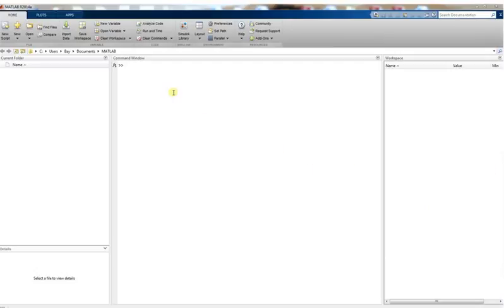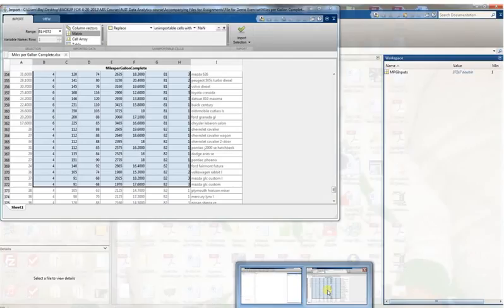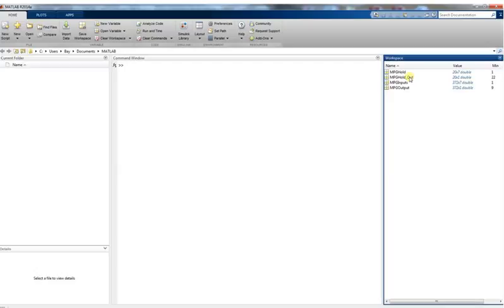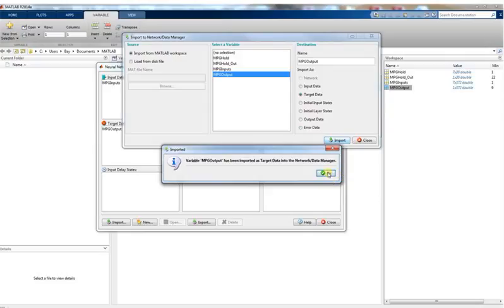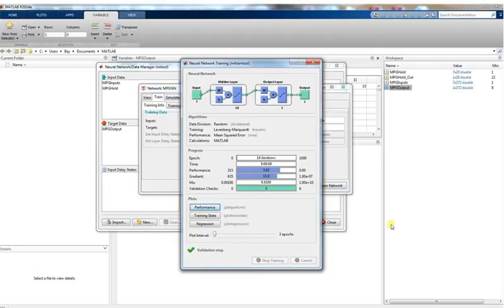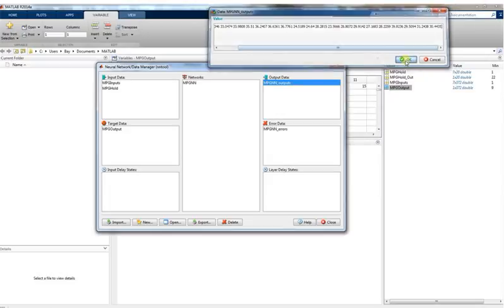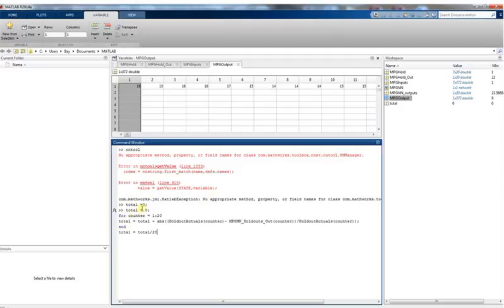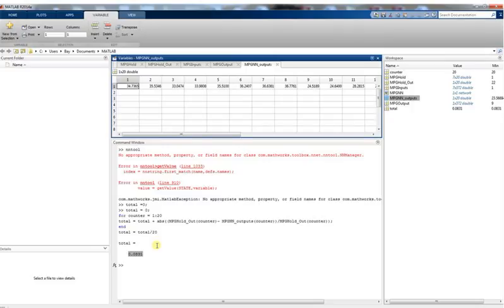Data Mining Exercise Neural Network MPG